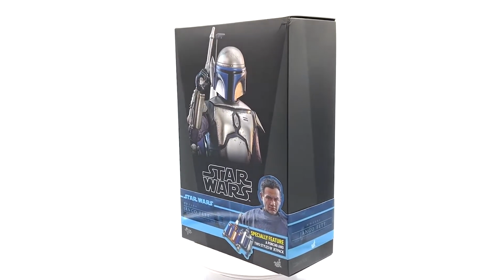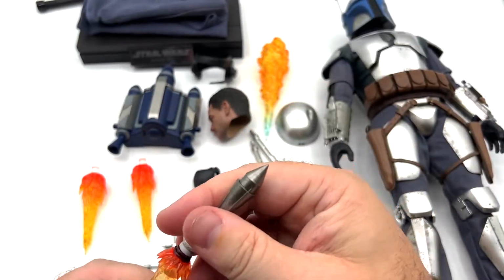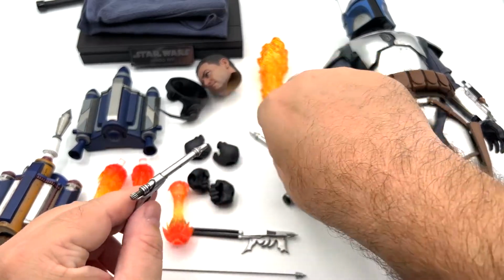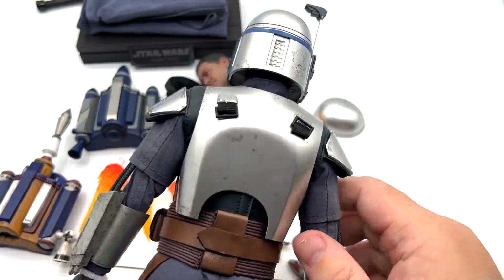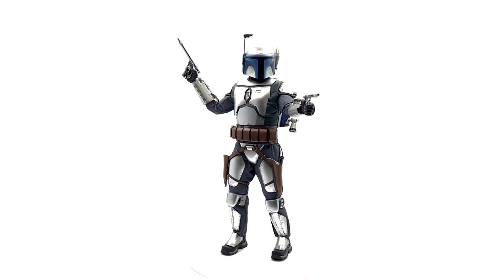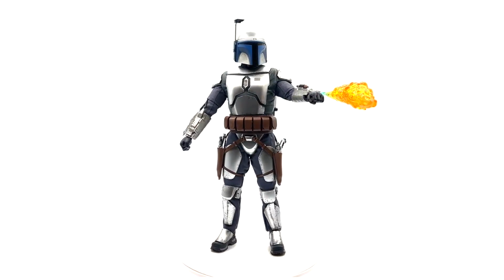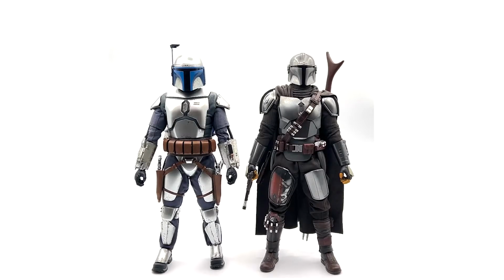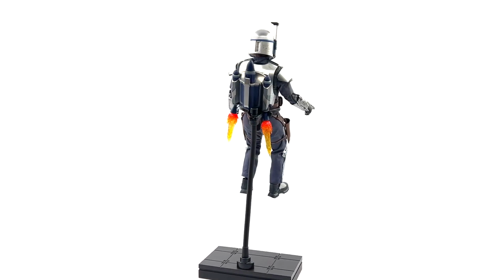Hot Toys Jango Fett from Attack of the Clones Star Wars Unboxing & Review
Unboxing and Review of the Hot Toys Jango Fett figure from Attack of the Clones!

Music
Title: Bloc
Artist: KV